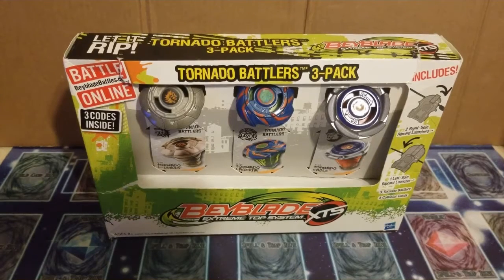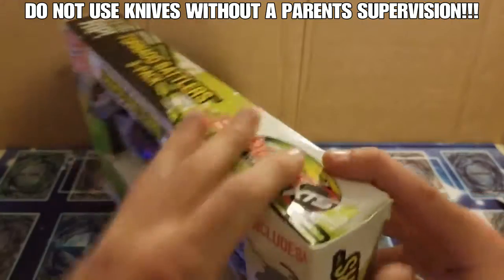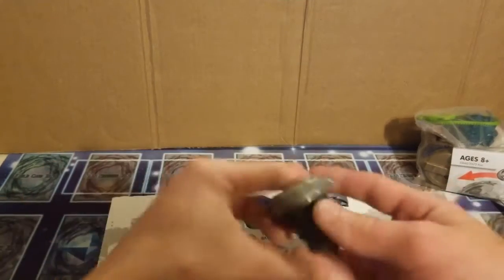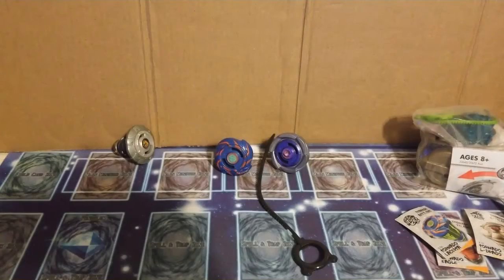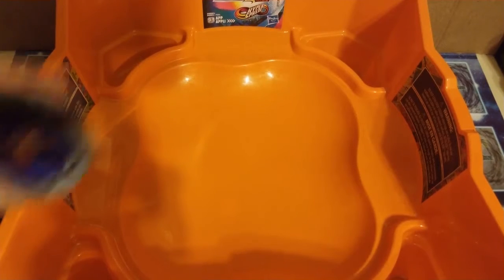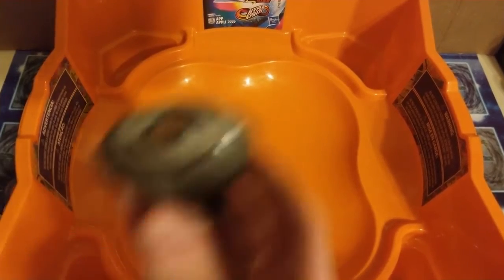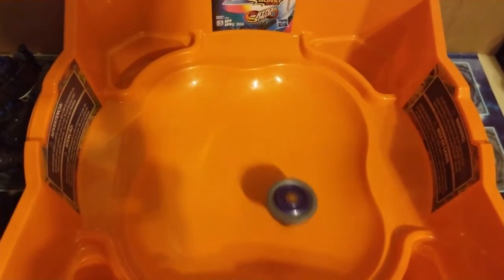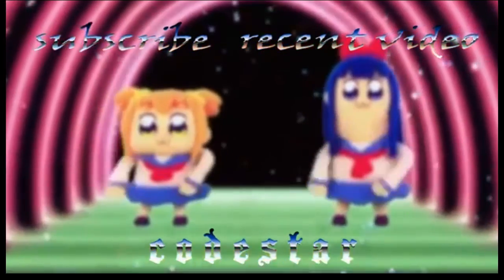Tornado Battler Unboxing | Beyblade Tornado Battlers X-01 X-02 X-06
still not sure why drago wasnt agressive